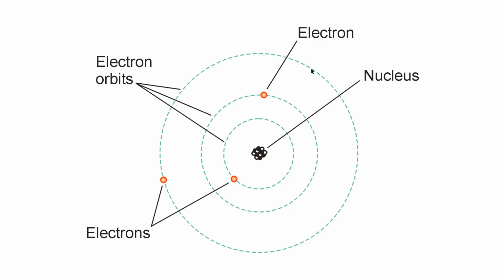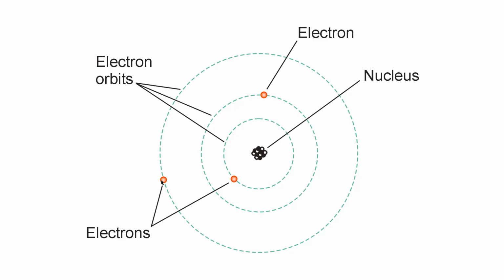Early Notion of the Atom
The first model of an atom looked like a miniature Solar System with the nucleus as the "sun" and the electrons as "planets."